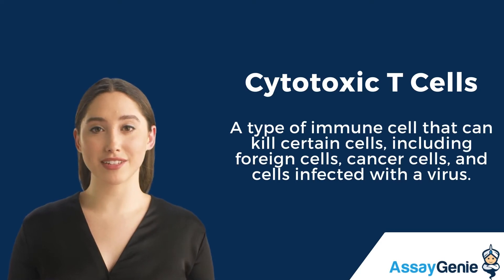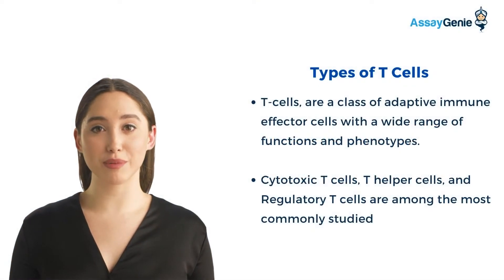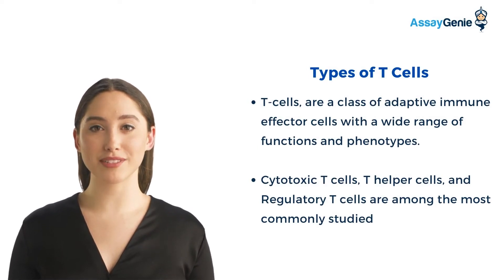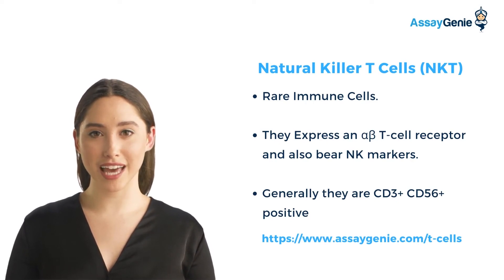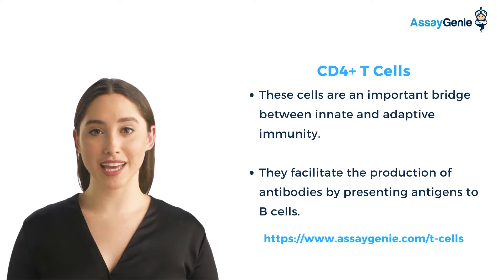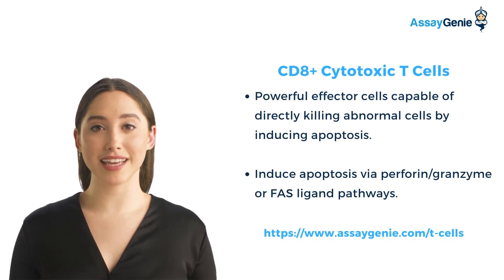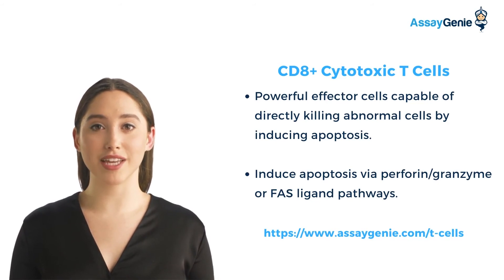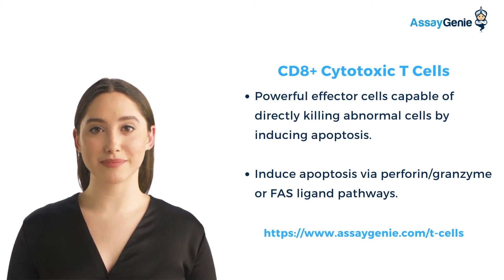Cytotoxic T Cells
At Assay Genie, we have a range of innvolative immunoassays for researchers to analyse cytotoxic T cells in immunological, cancer and toher key research areas!

00:00 Introduction
00:08 Types of T Cells
00:21 What are Natural Killer T cells (NKT)?
00:36 What are CD4+ T cells?
00:47 What are CD8+ T cells?
01:08 Cell Cytotoxicity Assay Kit